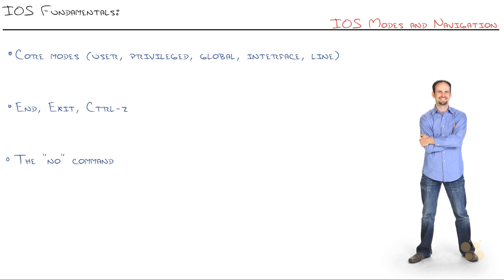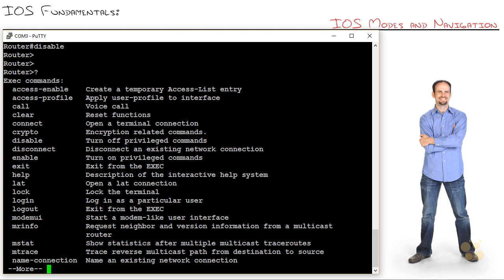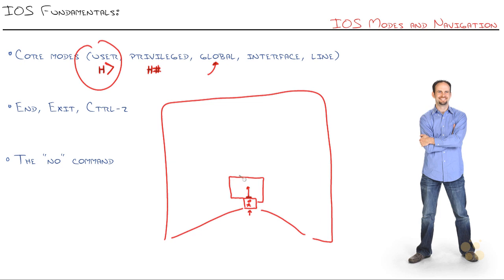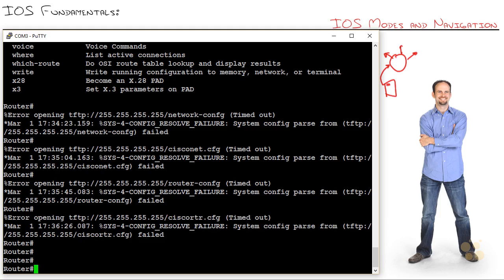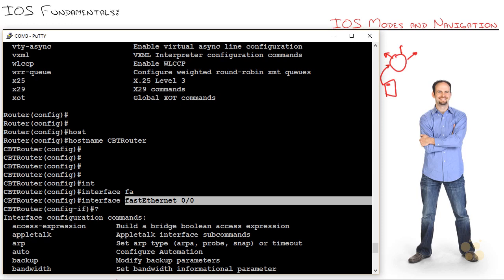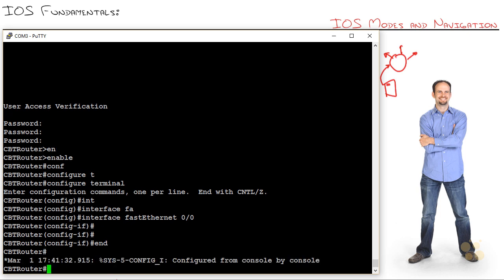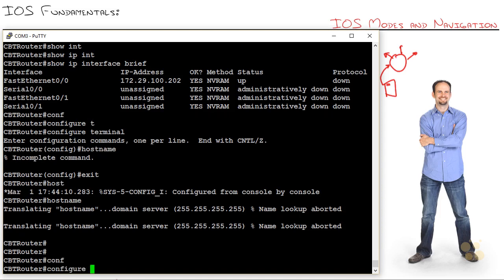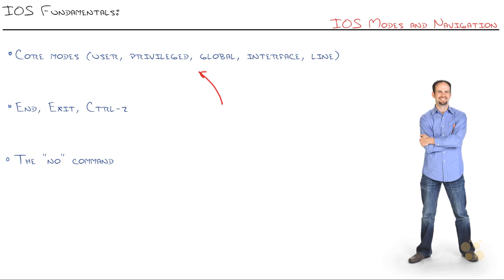25Cisco CCENTCCNA 100 105 ICND1 IOS Fundamentals IOS Modes and